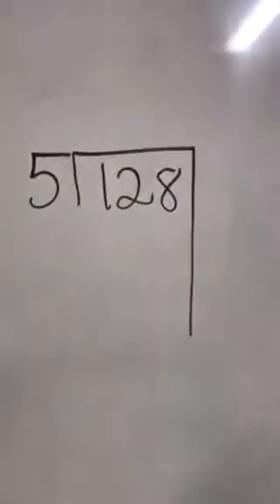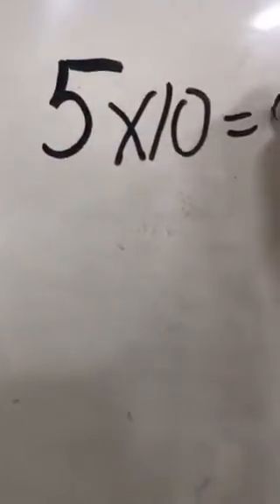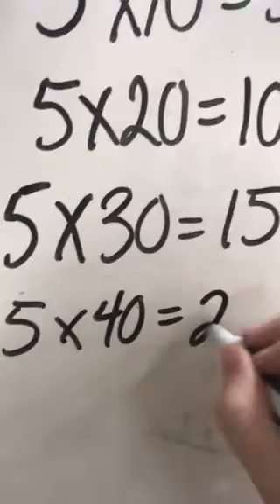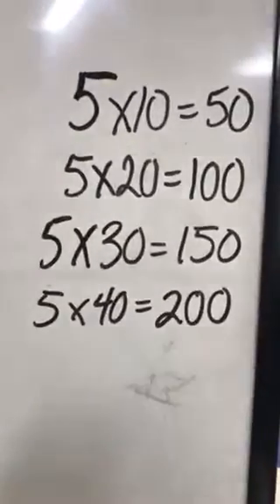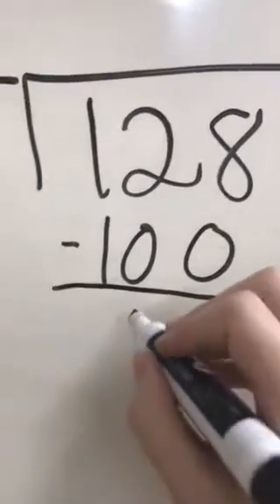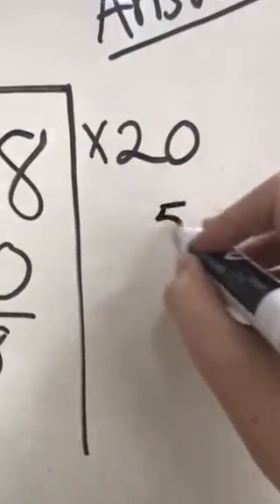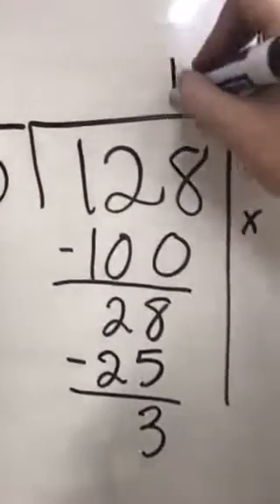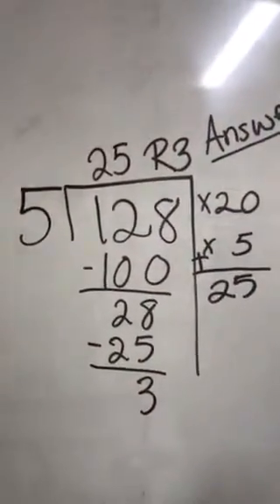Partial Quotient Division